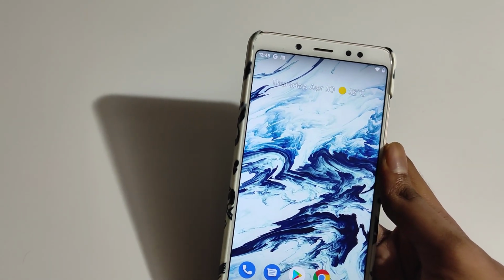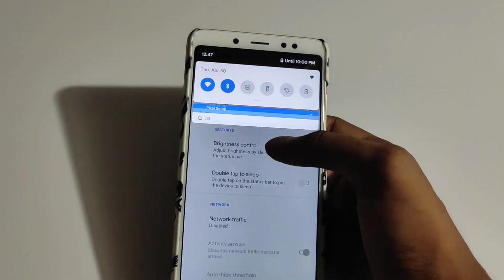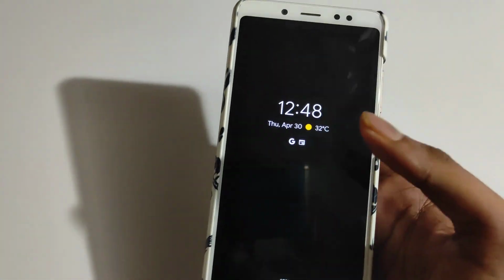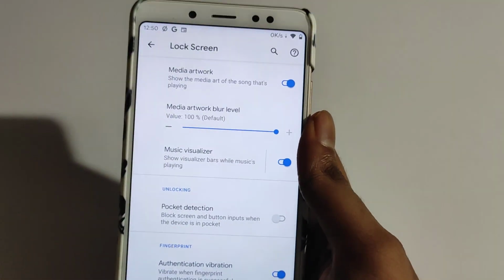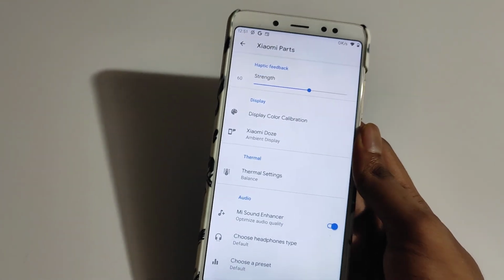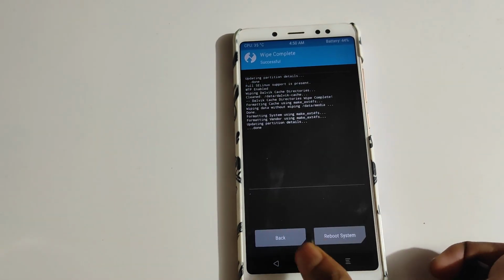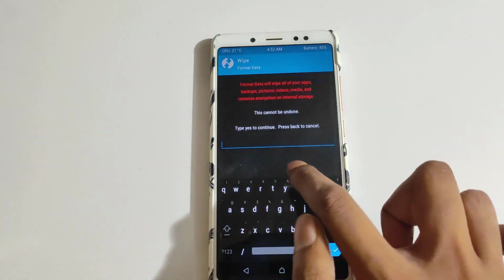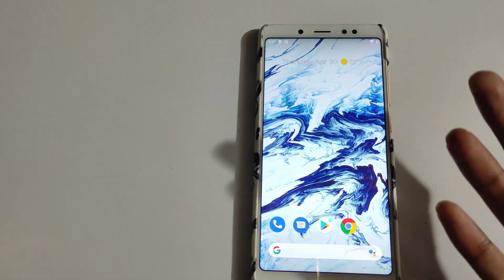Install Havoc OS v3.5 for All Smartphones | pixel experience with miui features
•Track Name: "INSERT TRACK NAME HERE"

Best laptop with oled screen

Best webcam for youtube

Best antivirus

Best bluetooth earphones